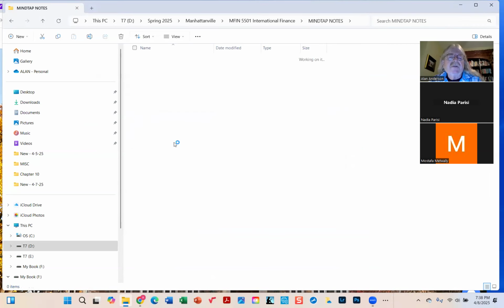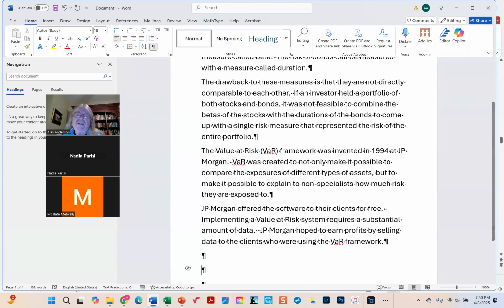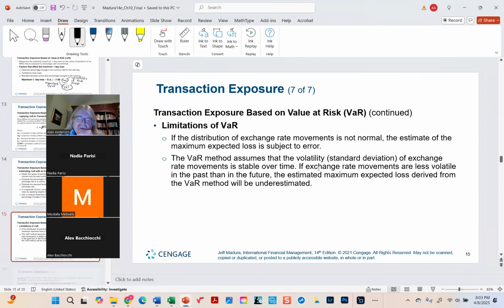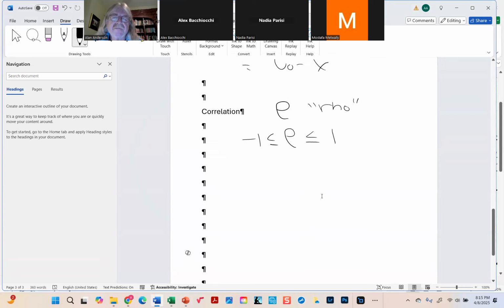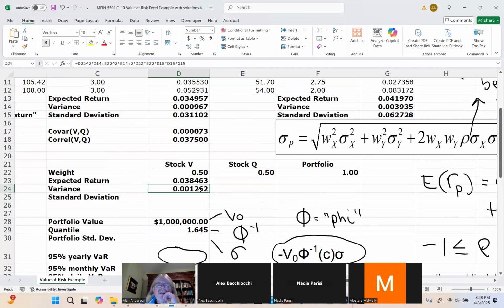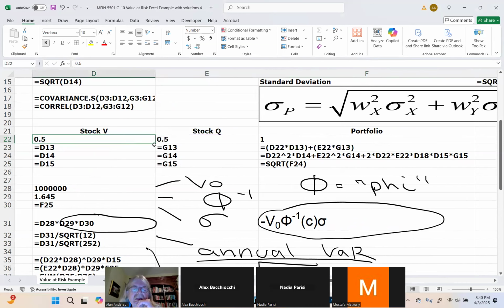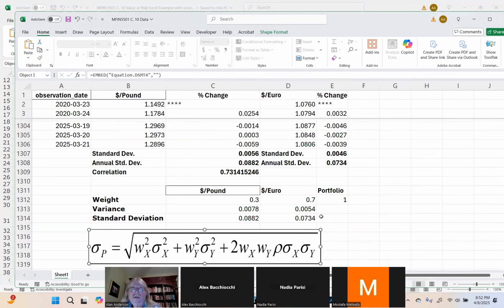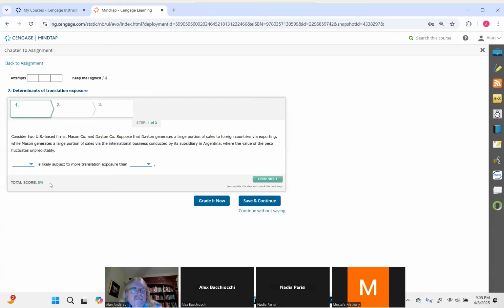MFIN5501 4 8 25